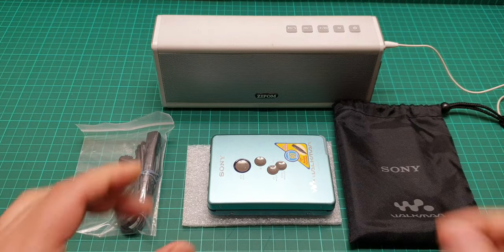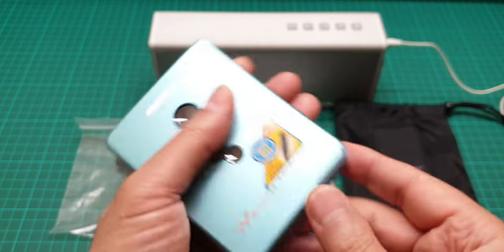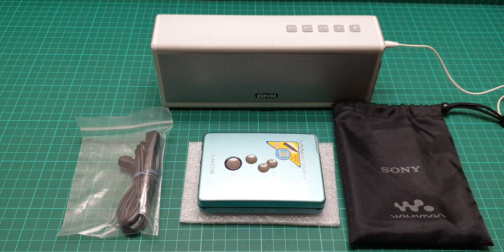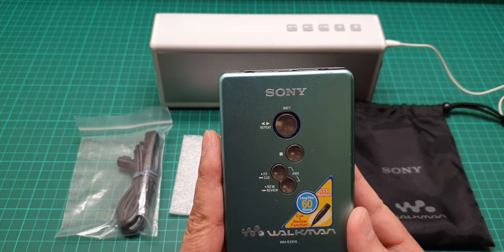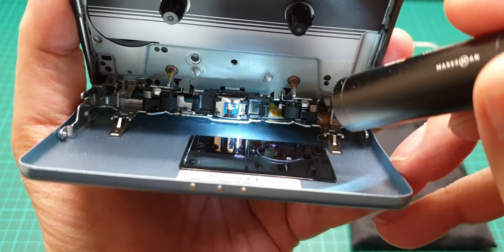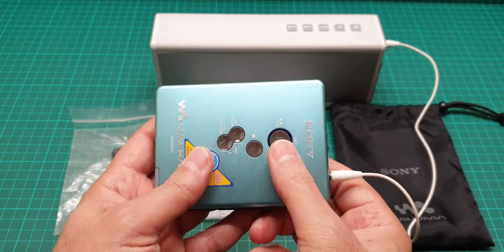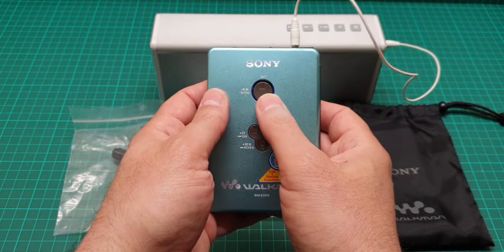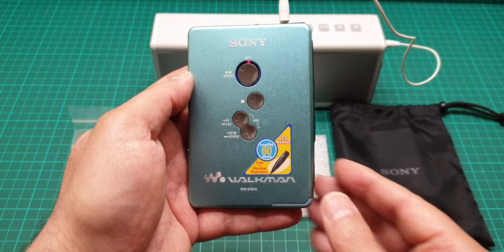Sony WM-EX610 personal cassette player Walkman review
Here is my take on the Sony WM-EX610. This personal cassette player Walkman is a very sought after model but something for those fresh collectors to know is, this walkman without the inline remote cannot unleash the full potentiality. There are many settings that only can be turned on and off via inline remote. These settings include 3 mode sound processor, Auto reverse, skip silent and Dolby NR. So be mindful of that before purchasing. Enjoy.